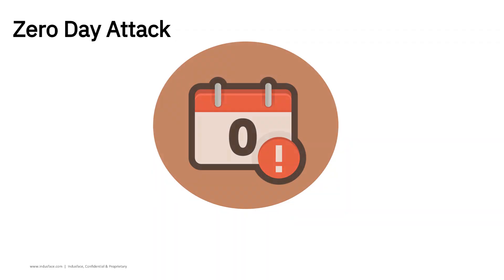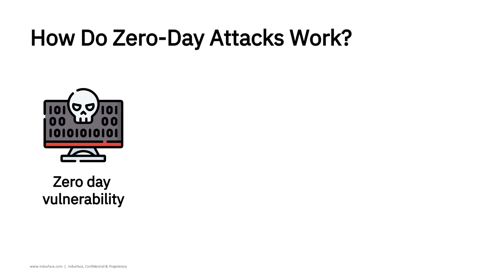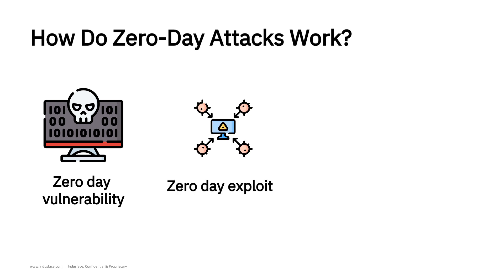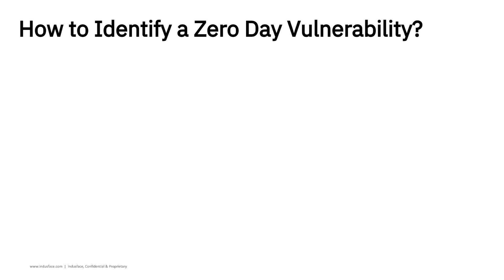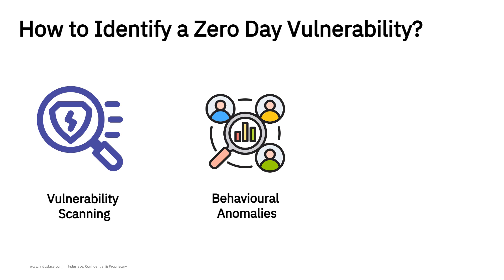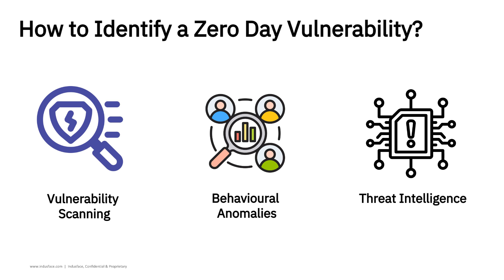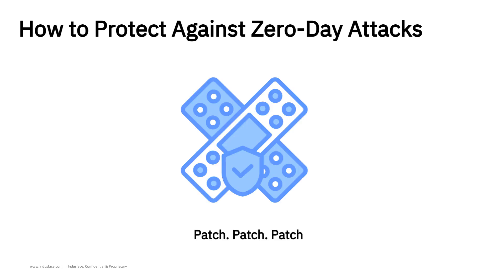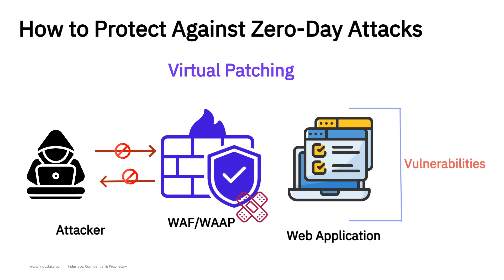What are Zero-Day Attacks?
A Zero-Day Attack occurs when hackers exploit a previously unknown vulnerability in software or hardware before the developer has a chance to fix it. These attacks are particularly dangerous because there is no defense in place when they occur. In this video, we explain how Zero-Day attacks work and how you can protect your systems from these hidden threats.